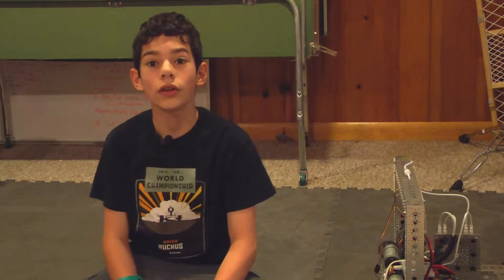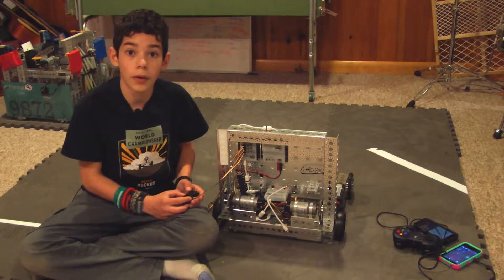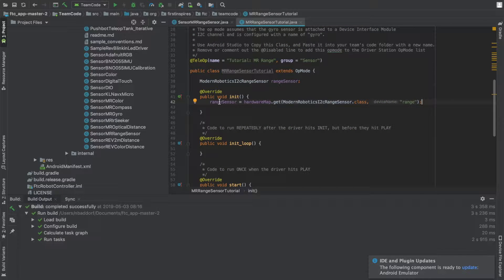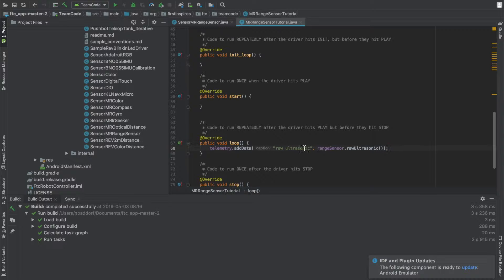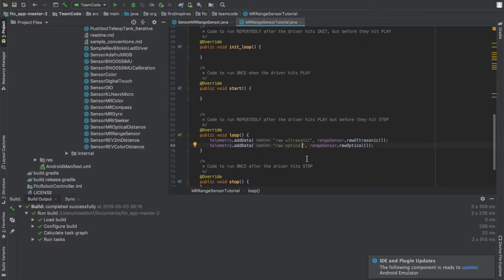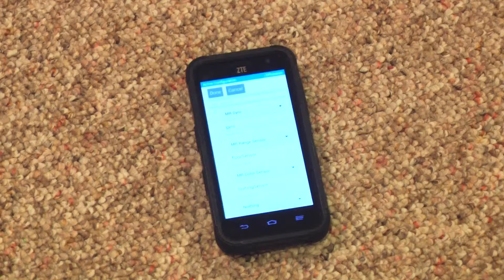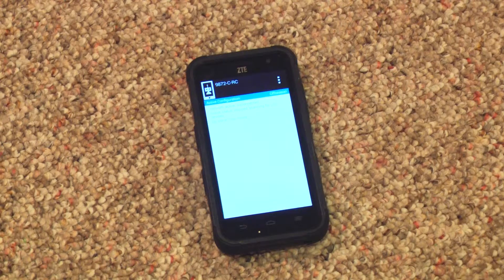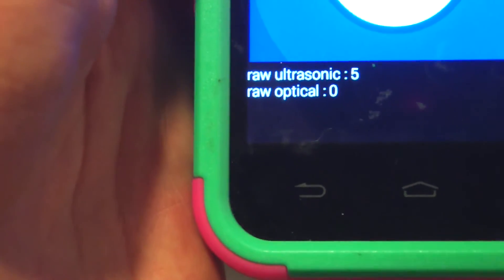How to use the MR Range Sensor for FTC Robotics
So I am part of  First Tech Challenge, which is a robotics competition where you compete and have lots of fun. So in the off season, I have been building a robot which I wanted to use a Modern Robotics Range Sensor. I struggled to make it work but after a long time of playing with it, I got it to work. (If the tutorial does not work for you, I am planning on making a video soon on how to fix the main issue that I had with the sensor). I programed this code in Android Studio which runs the android phones.

If you want to check out First Robotics then here is a